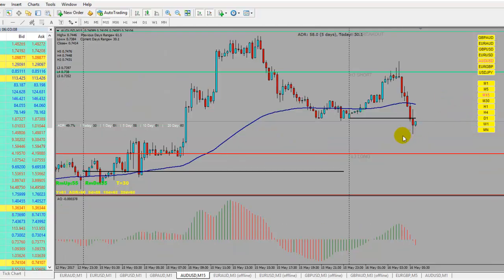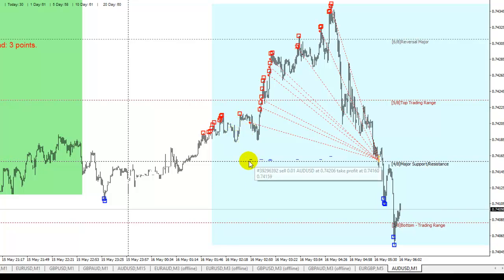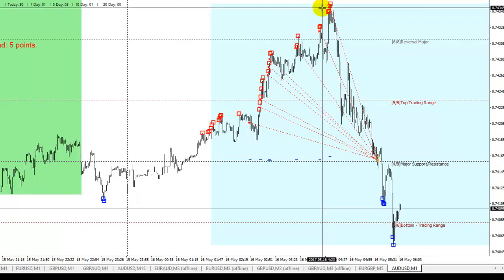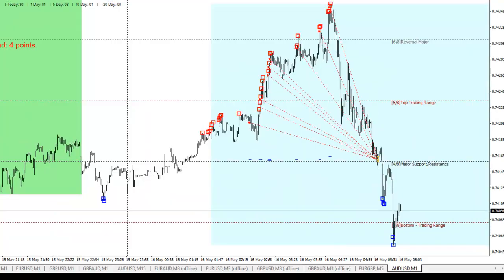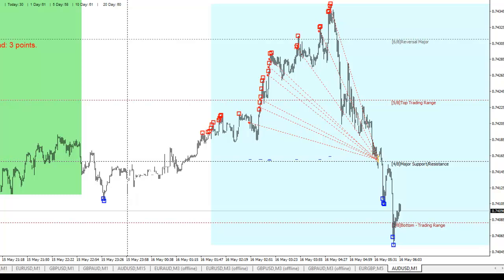1 minute trading method; Quantum on AUDUSD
Some post trade analysis of the Asian session trades for AUDUSD. A good result with 100 pips gained.